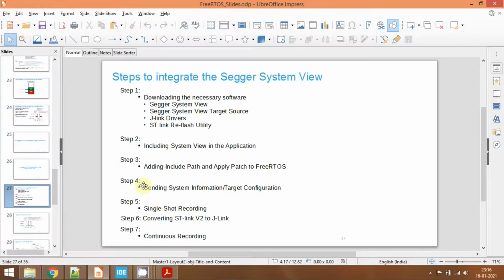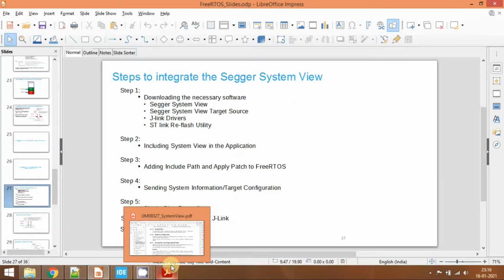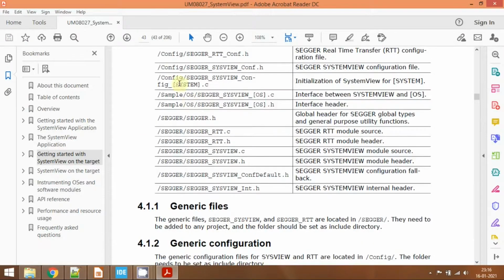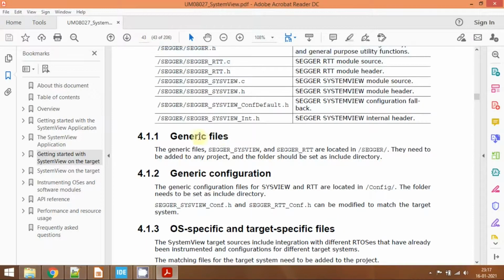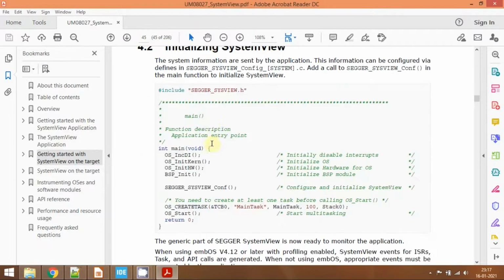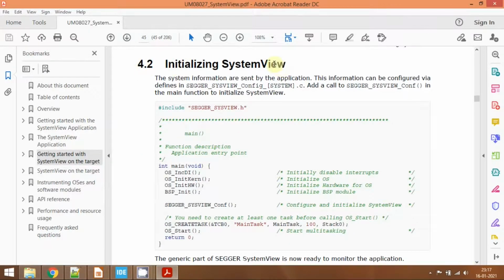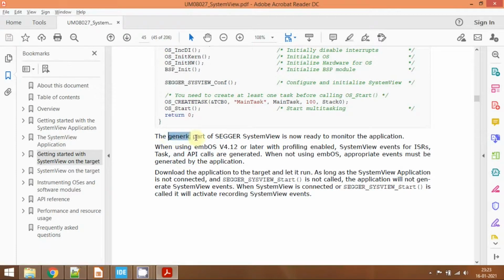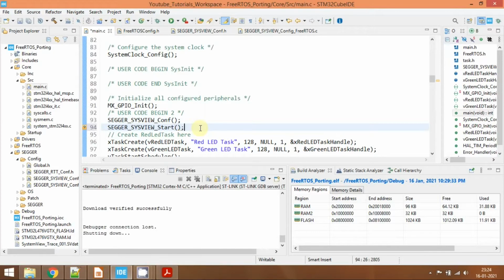10 FreeRTOS Tutorials: Integration of Segger System view-Setting System /Target Configuration